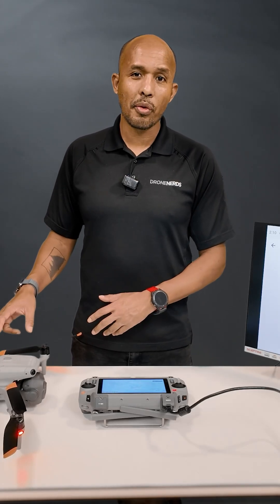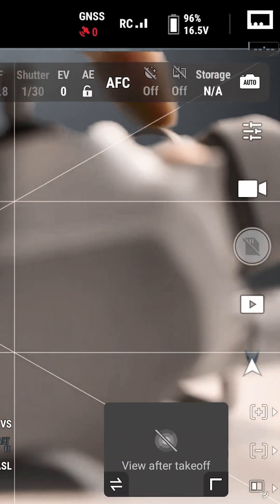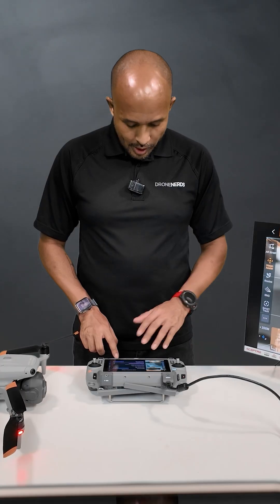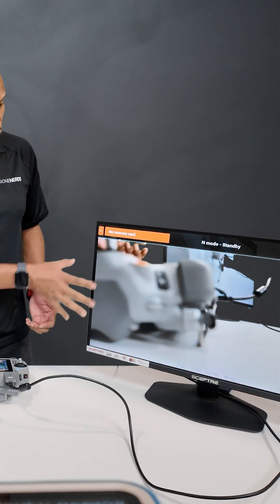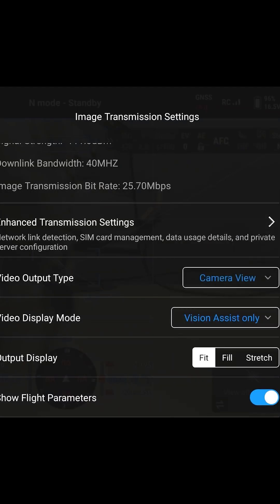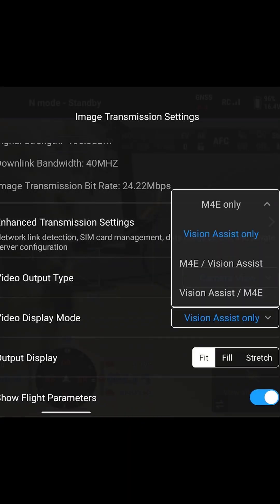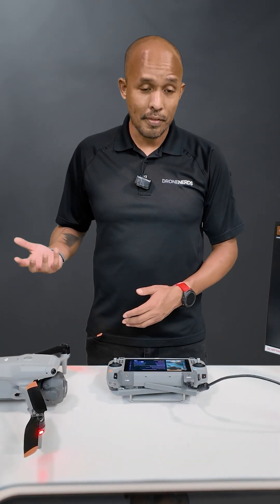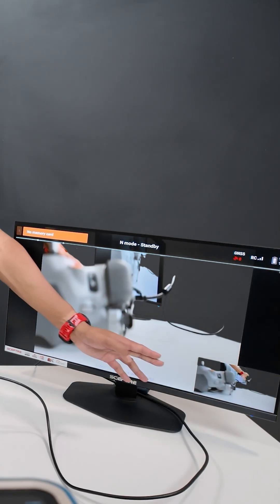The Settings You Can Unlock with HDMI on the DJI RC Plus 2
This video demonstrates how to use the DJI Matrice 4 Enterprise drone and set up the DJI Pilot 2 app to display the drone's camera view on an external monitor. It walks through the settings menu, showing how to select different video output types, providing a helpful drone tutorial. This is essential for effective drone operations and understanding your unmanned aircraft's capabilities.